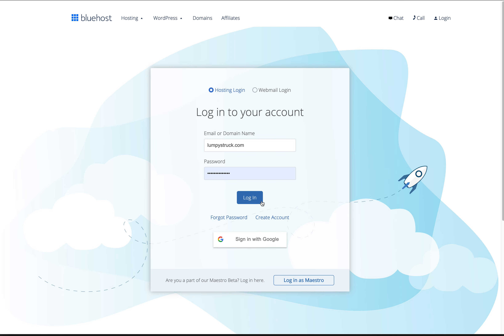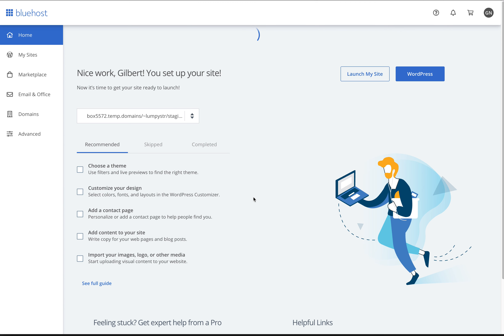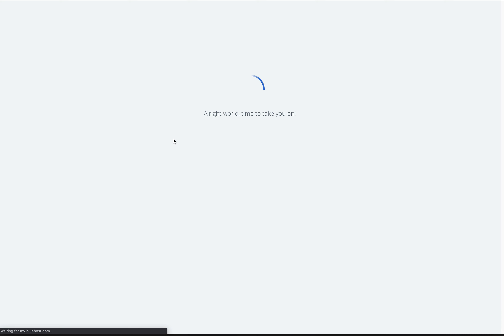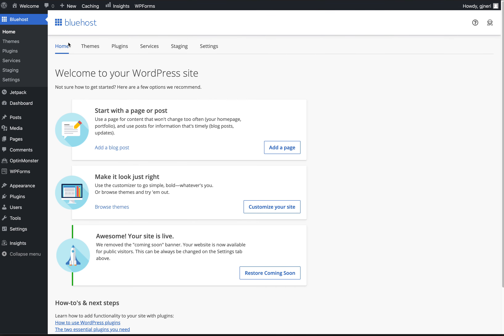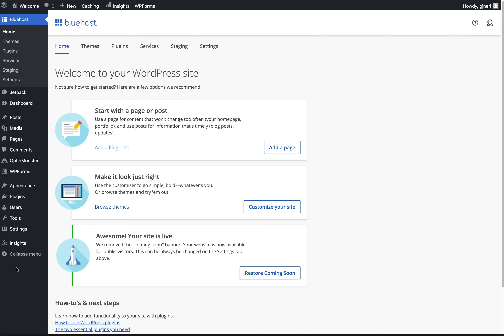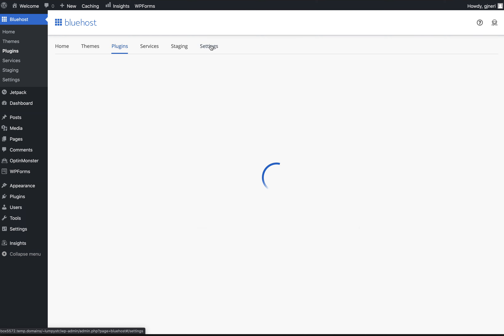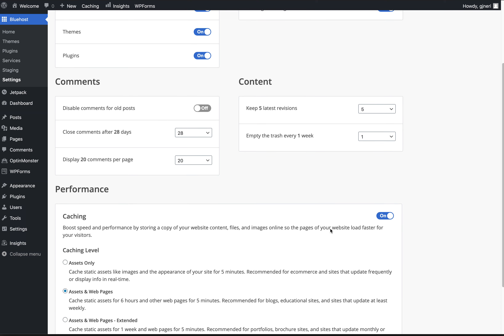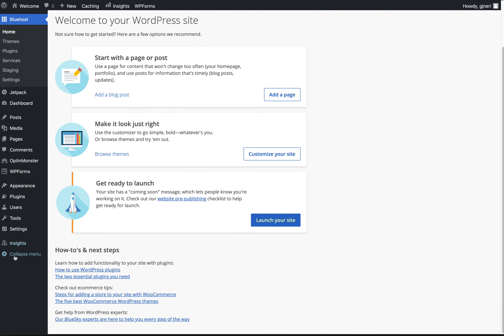fromLogin2wesiteDesign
Hello Class! Ok- this one prob. should be in the blooper reels. I am NOT selling anything! and my presumption that the reason they place higher priced options first , could be mistaken. Maybe they are just super thrilled for their release.